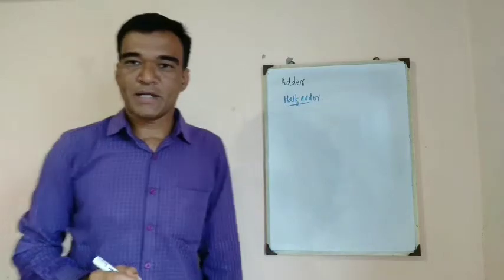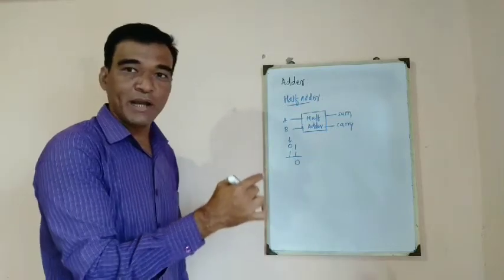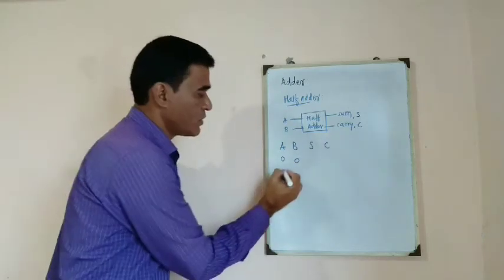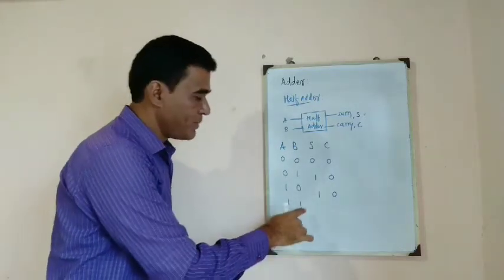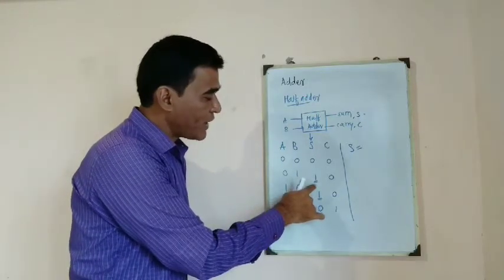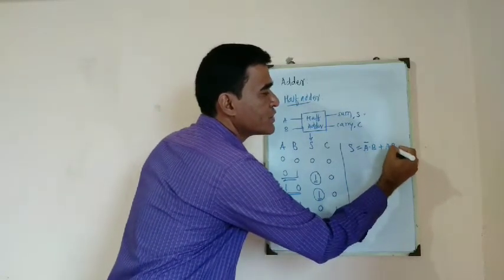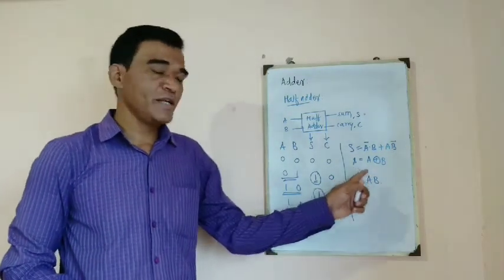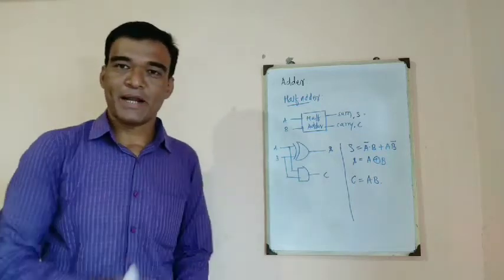Half Adder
Basic Electronics